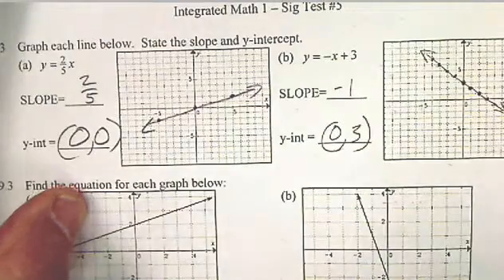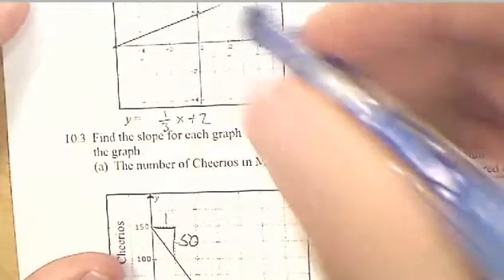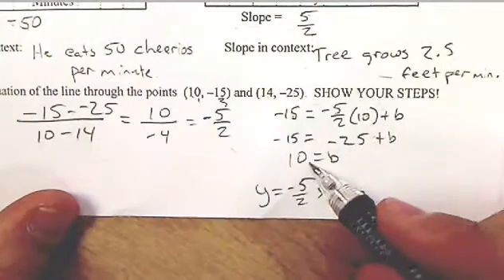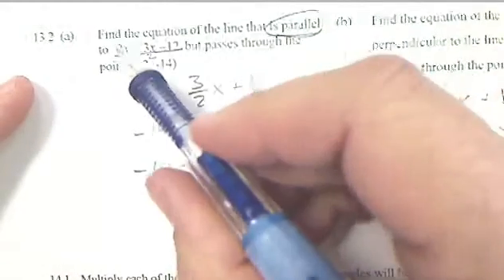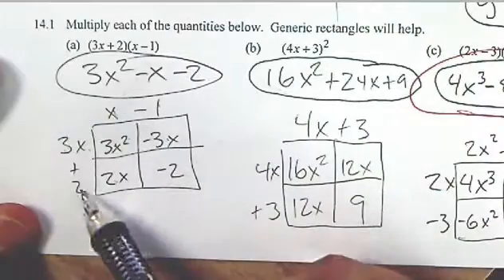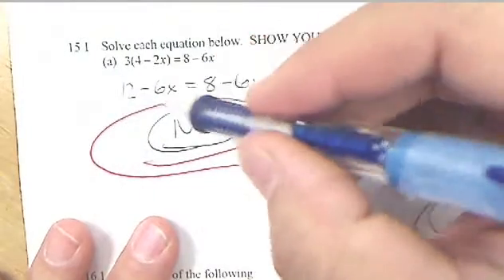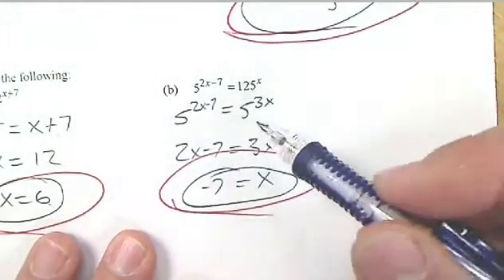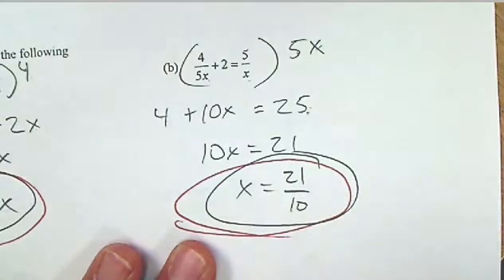Sig Test 5 solutions 2015 Int 1